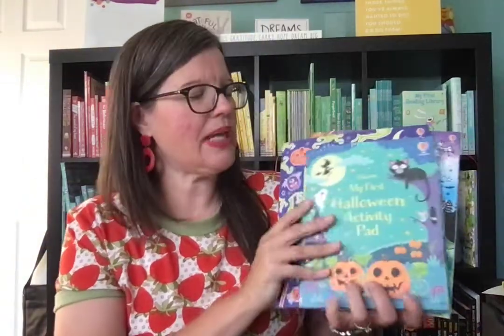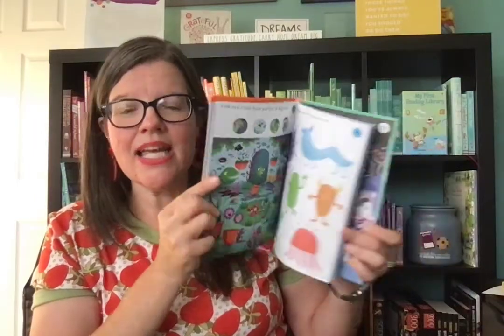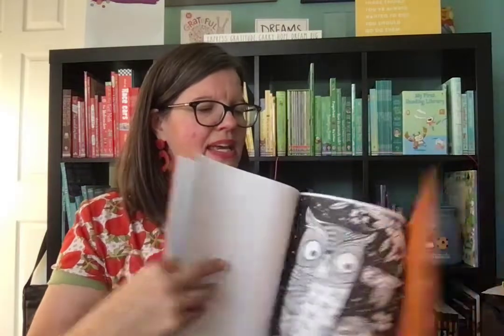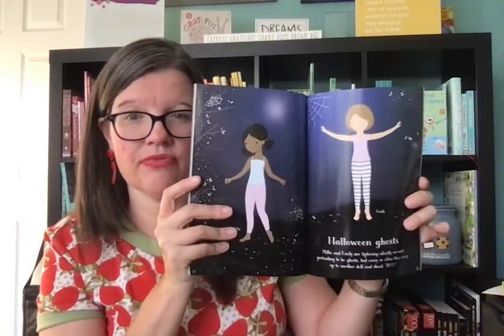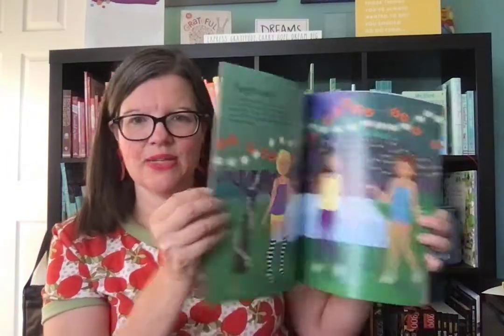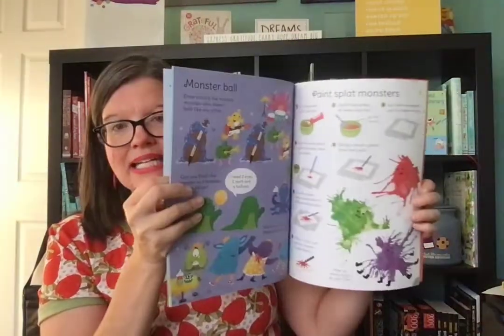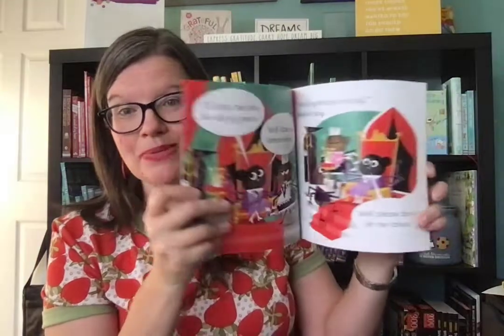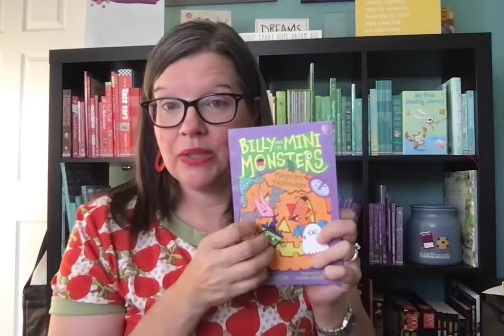2022 Halloween Activity & Picture Books from PaperPie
What a wide array of SPOOKY, MONSTROUS, GHOSTLY fun from Usborne Books & More! Enjoy all of these!